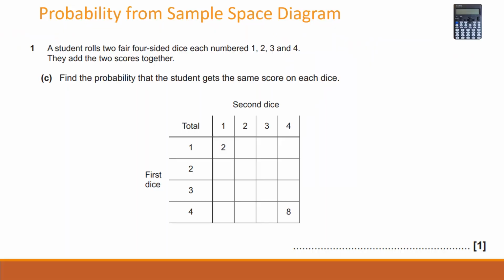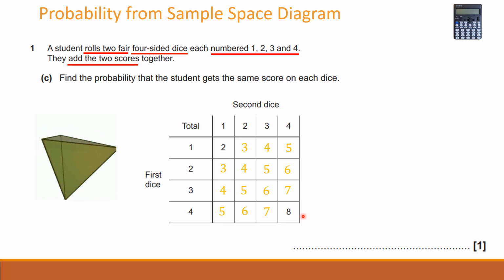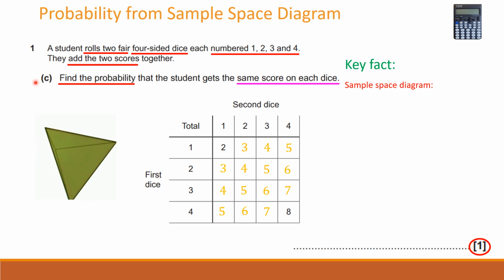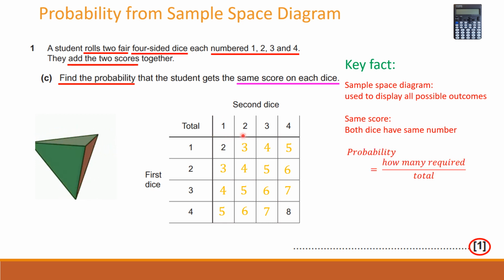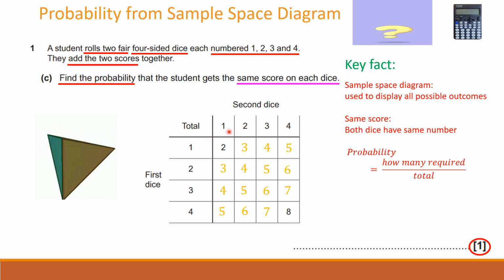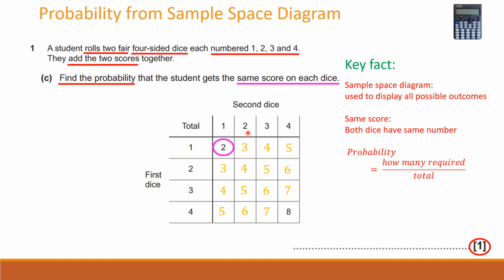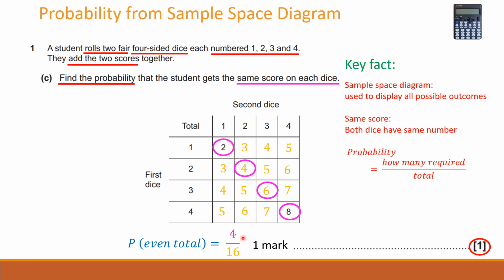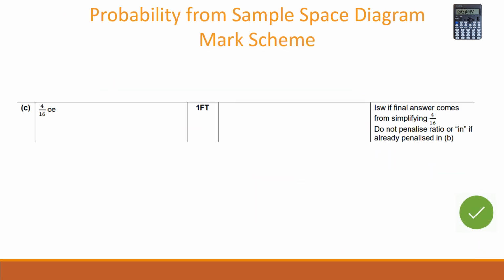GCSE Maths Higher OCR June 22 paper 6 Question 1c probability from a sample space diagram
This video will show you how to complete a GCSE exam question on how to find a probability from a sample space diagram.